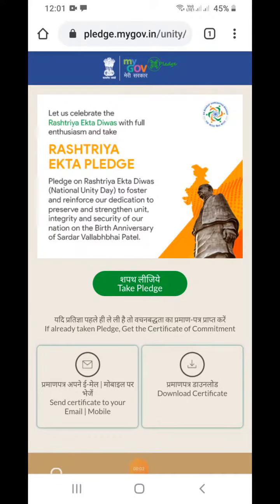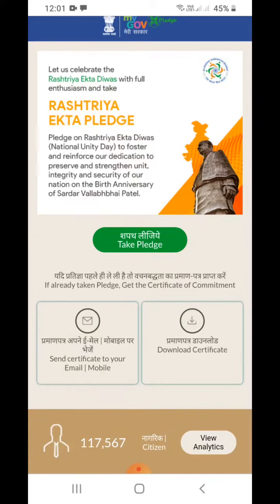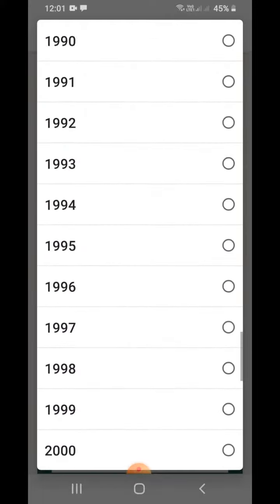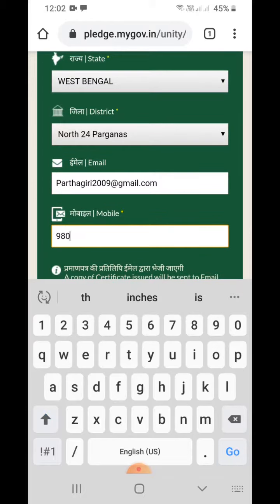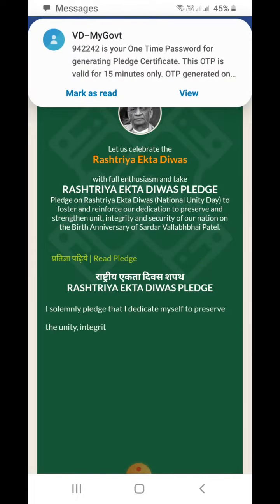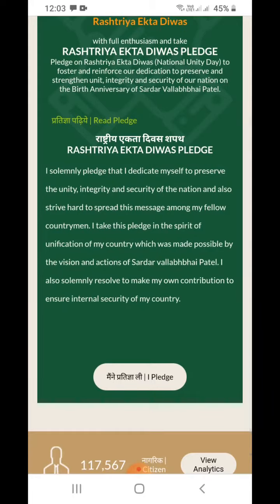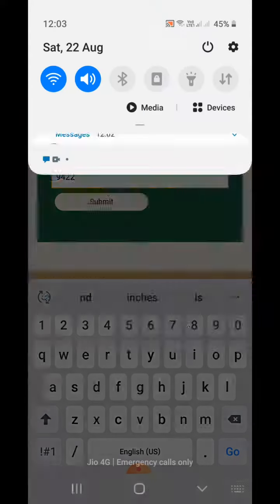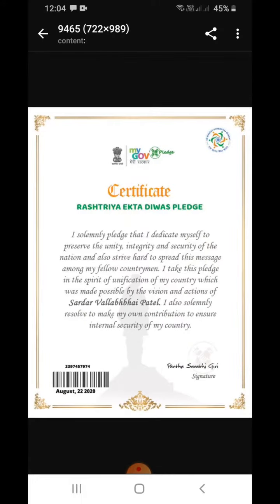Rashtriya Ekta Diwas Pledge | Pledge Certificate Download By Gov't | Pledge.mygov.in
Rashtriya Ekta Diwas Pledge | Pledge Certificate Download By Gov't | Pledge.mygov.in (Unified Online Pledge Platform of MyGov.)

Partha and Swagata
Partha & Swagata